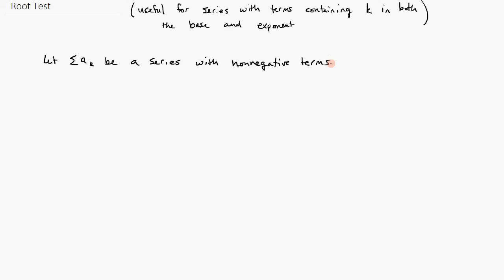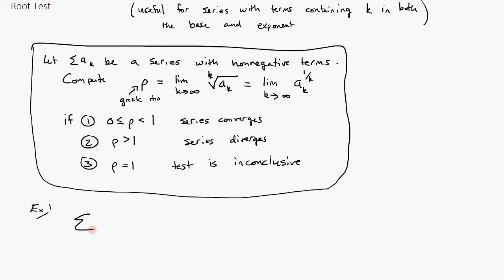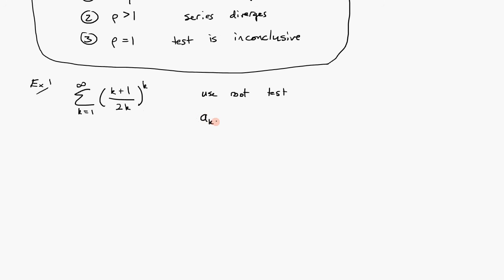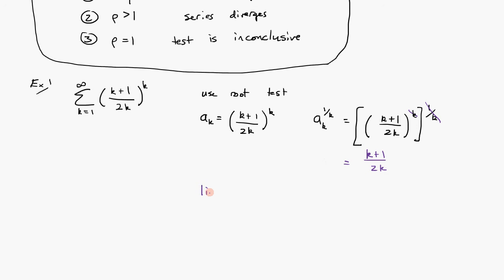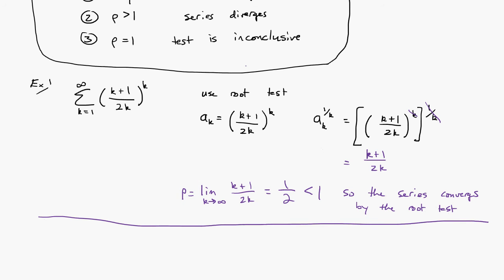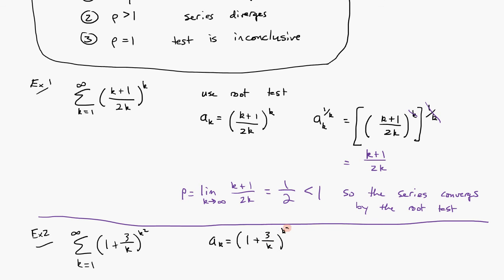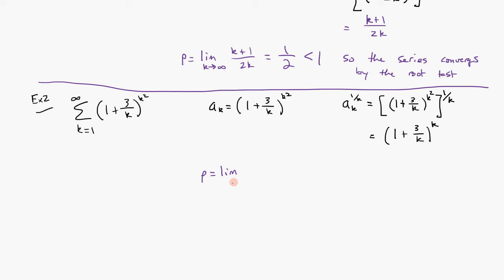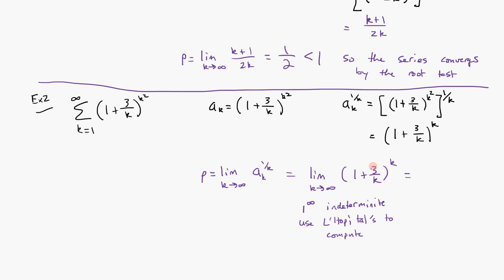10.5 Root Test